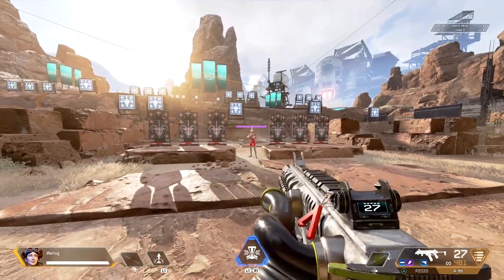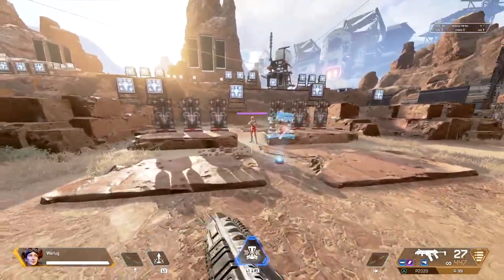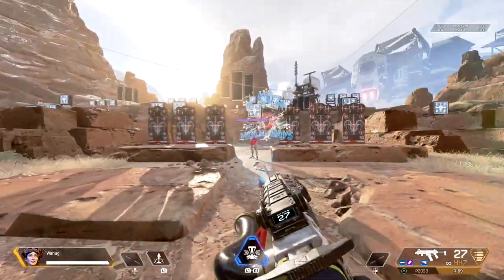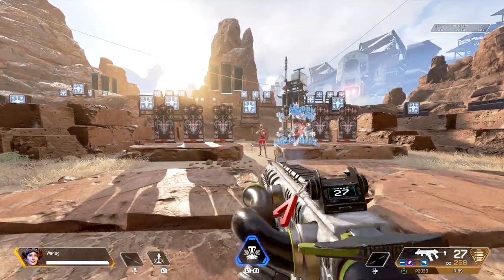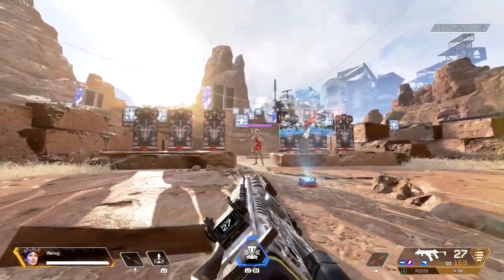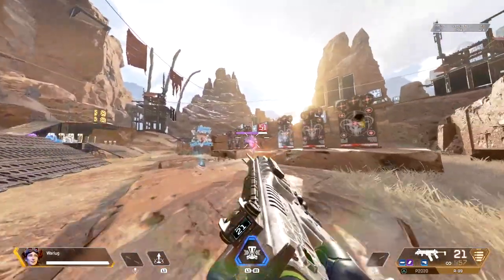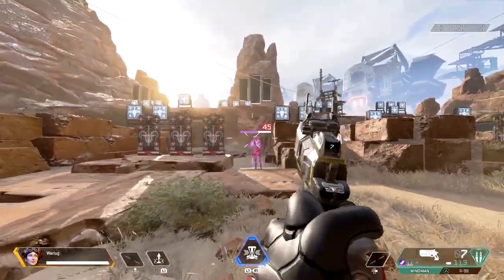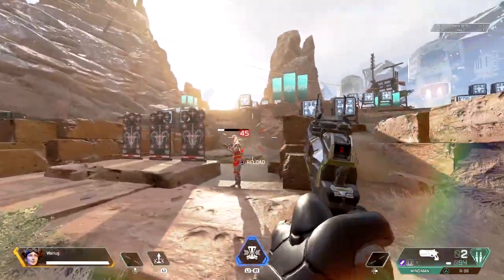Why HIPFIRE WINS Gunfights in Apex Legends Season 7! (Tips &Tricks)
Why HIPFIRE WINS More Gunfights in Apex Legends Season 7! In this Video I want to breakdown and explain why you should be hipfiring more in apex legends, and why its going to win you more gunfights in apex legends season 7! Hope you Enjoy the video👍

Apex Legends is a free-to-play Battle Royal game Available on PC, PS4, and Xbox, where legendary competitors battle for glory, fame, and fortune on the fringes of the Frontier.

Thanks for being apart of the channel everyone! It means a lot and that's why i'm committed to bringing you fun and entertaining content you can enjoy anywhere! If you have feedback, suggestions please leave them down in the comment section. Remember to keep growing and improving, become a better self than you were yesterday, and as always Stay Gaming!